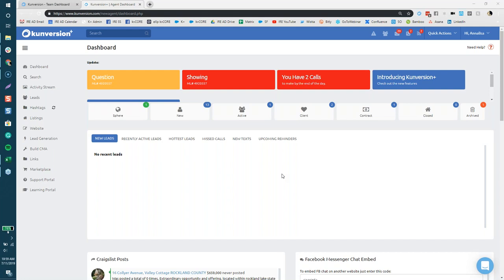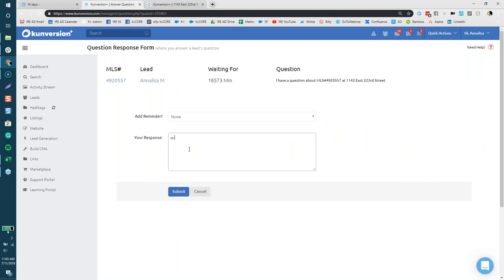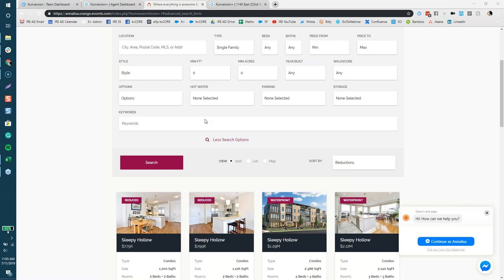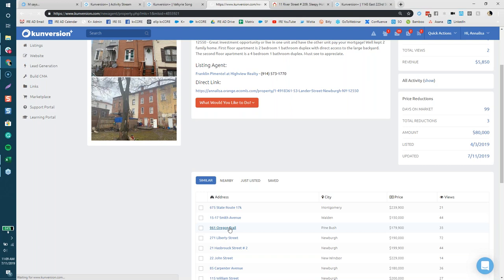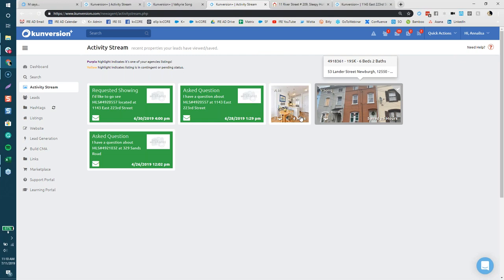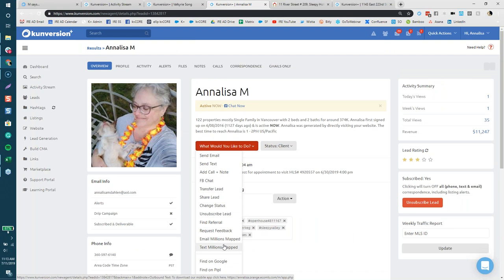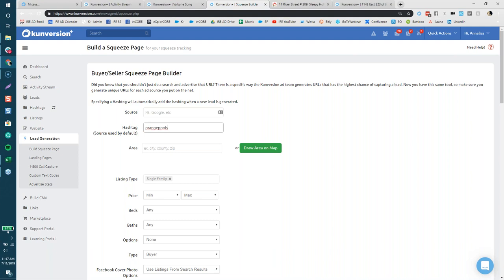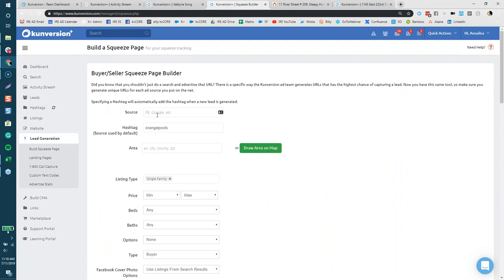K+ Visual Prompts, Squeeze Pages, Landing Pages, Custom Text Codes, Q&A